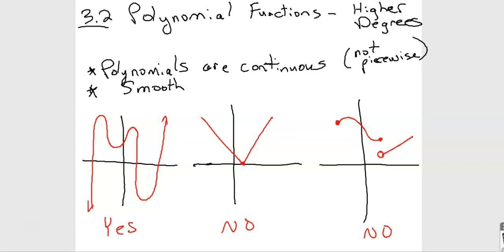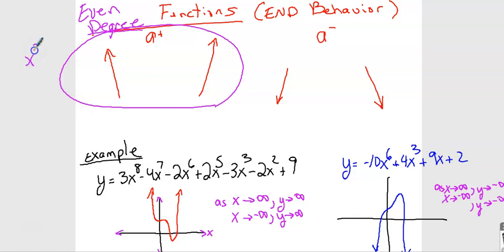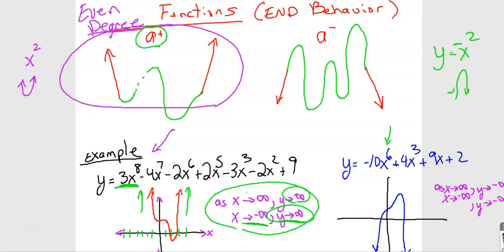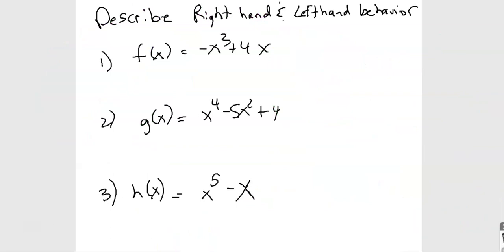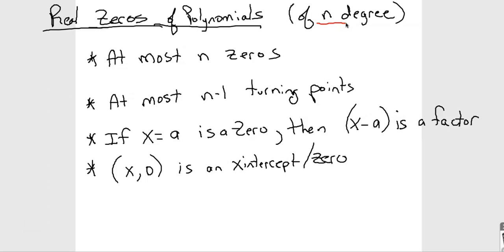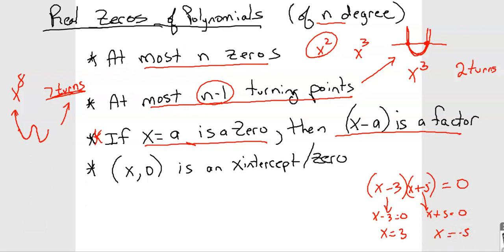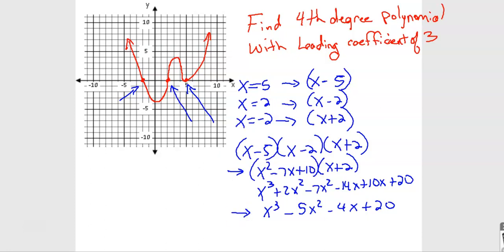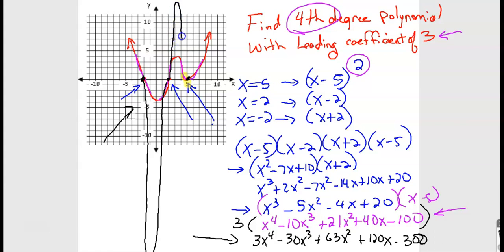Algebra3 3.2 Polynomial Functions of Higher Degree part 1